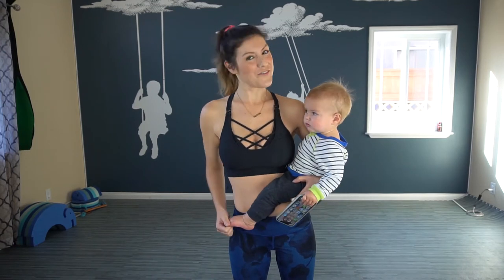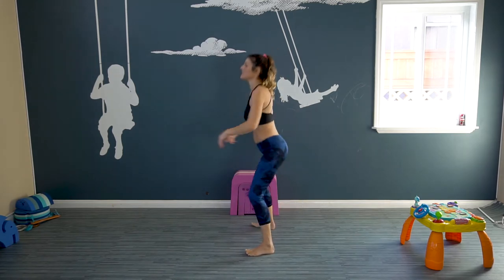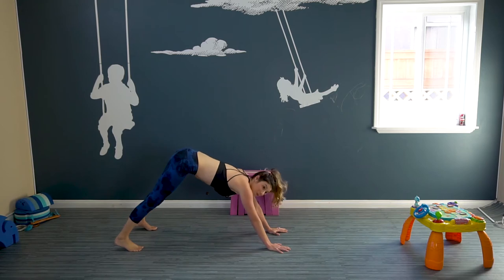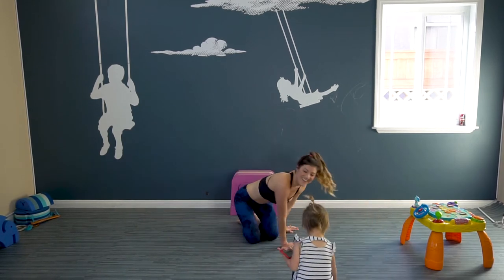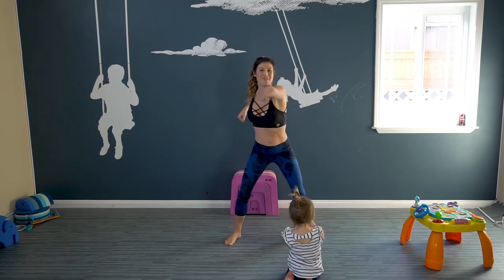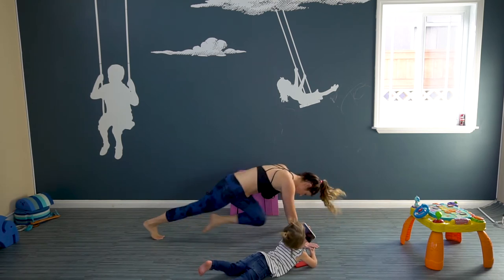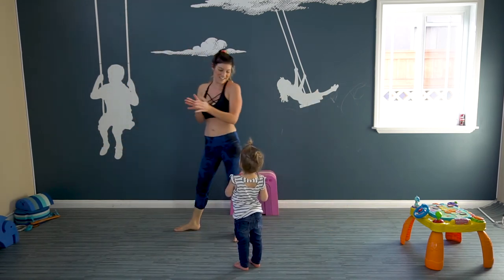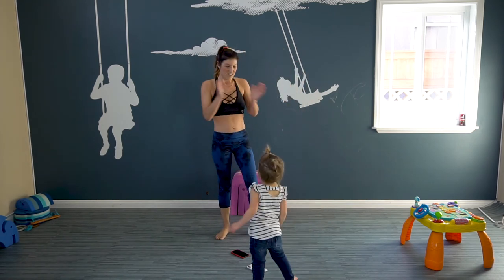Calorie Burn EFFECTIVE 10 Minute Workout | Let's Sweat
Let's make the most of our 10 minutes together and complete this effective 10 minute workouts, that will burn calories, be fun and is an equipment free home workout. 10 minutes on the clock, Let's go!